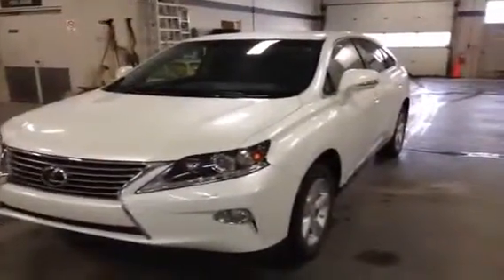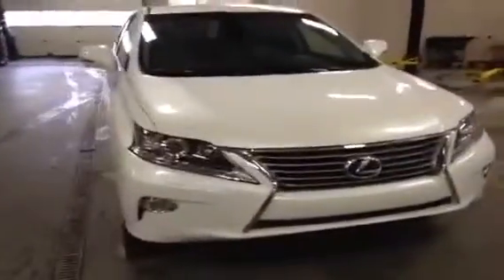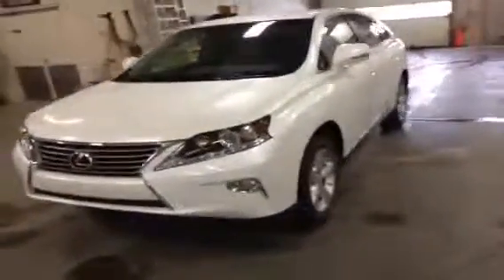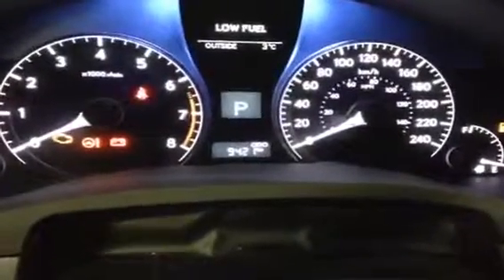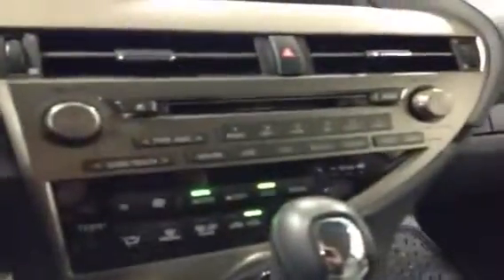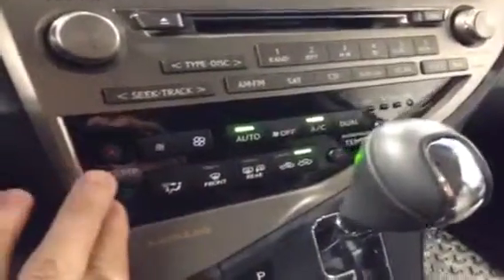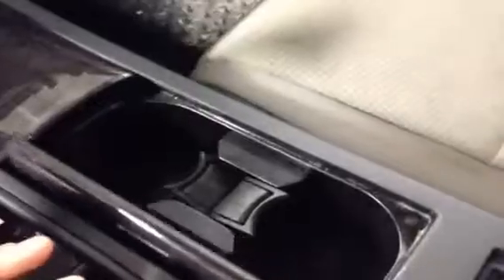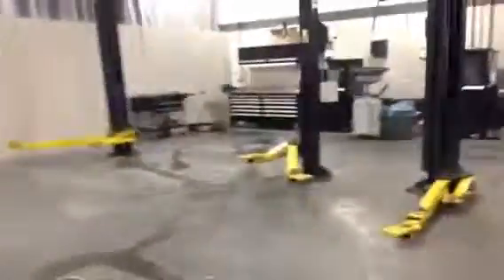2013 Lexus RX 350 AWD 4 Door Sport Utility Fort MacKay AB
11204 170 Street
Edmonton, Alberta
T5S 2X1

To view more detailed information on this Vehicle:
This is a 2013 Lexus RX 350 AWD 4dr 4 Door Sport Utility All Wheel Drive with 6-Speed A/T transmission White[0077,Starfire Pearl] color and Light Grey interior color.  This video is recorded and uploaded by cDemo Mobile Inspector.                             Detailed vehicle info with more photo(s) is available